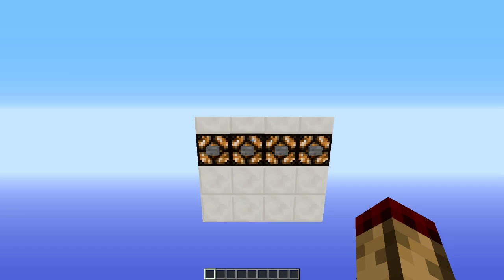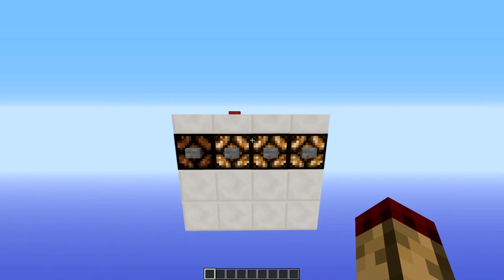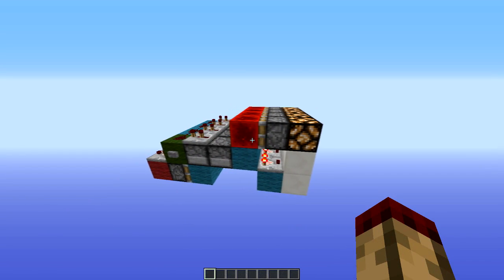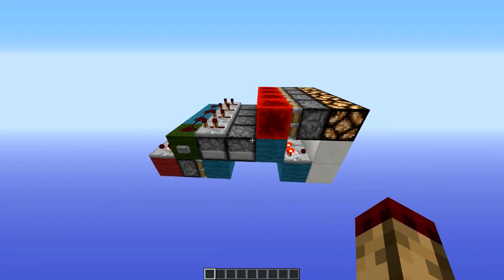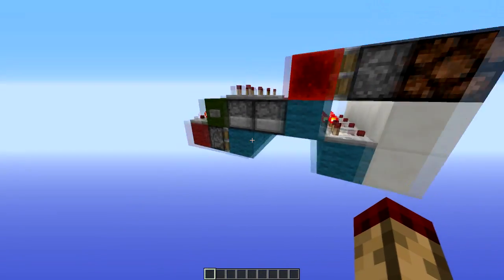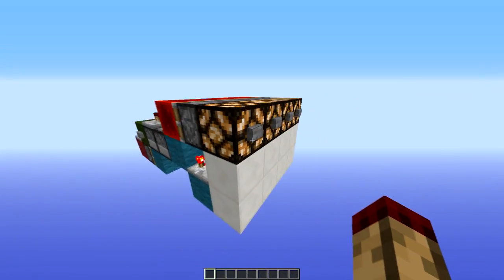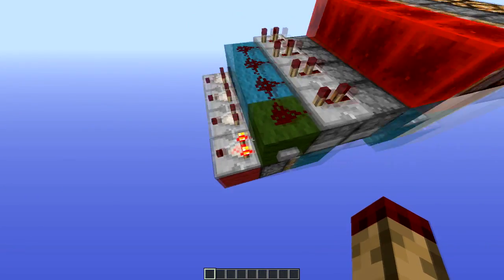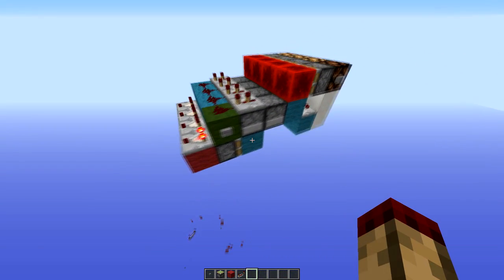Minecraft: Button Selector Panel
The most compact button panel with the button right on the lamp.
It works using some dropper-redstoneblock-BUD stuff which I don't quite understand! Some uses include track selector for a minecart station or a potion system.

Size:
➤ 1x6x3 per layer, expandable up to 15 blocks